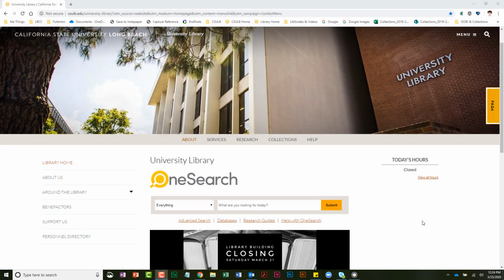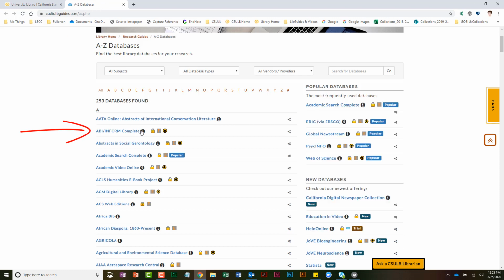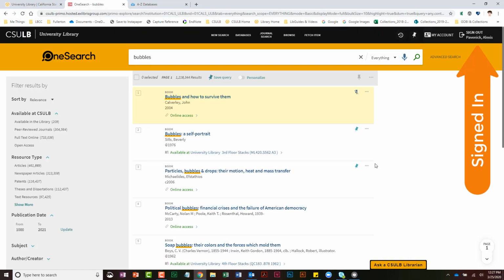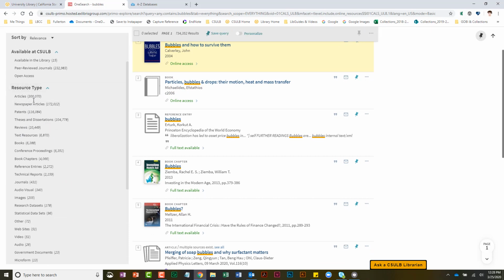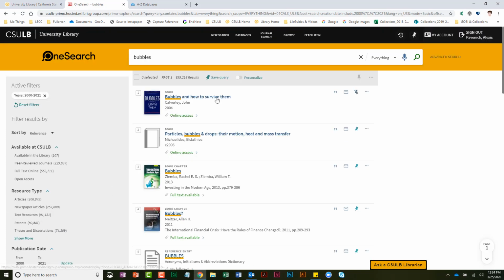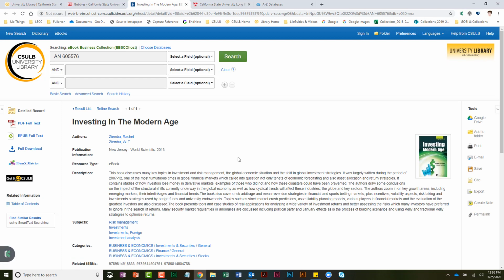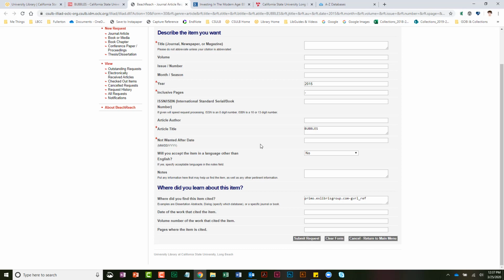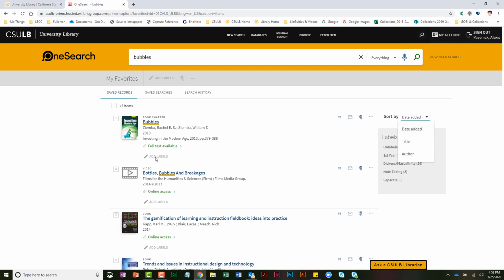Searching CSULB's OneSearch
This video shows how to use OneSearch to explore ideas. OneSearch is very useful when you want to see what the CSULB library has to offer on a big topic. The video also includes information about BeachReach Interlibrary Loan and using OneSearch's pins to keep records of useful finds. This video is related to Step Five (5) of my Steps to Research Handout.